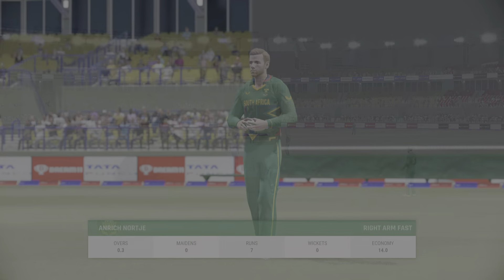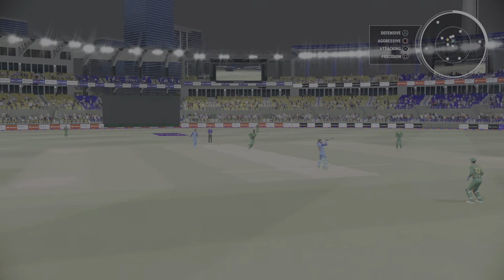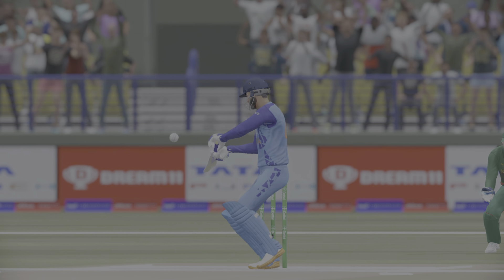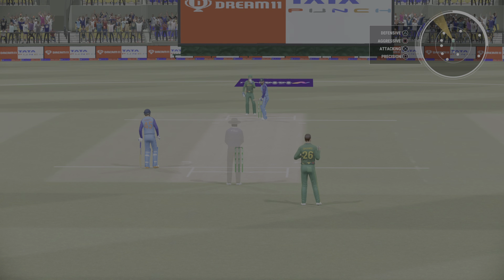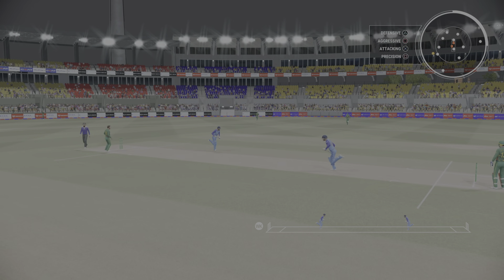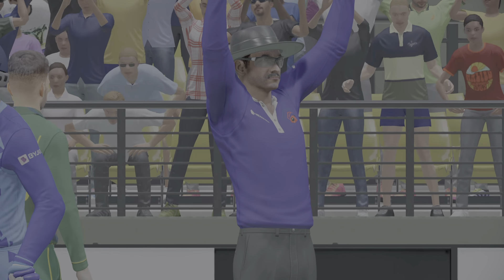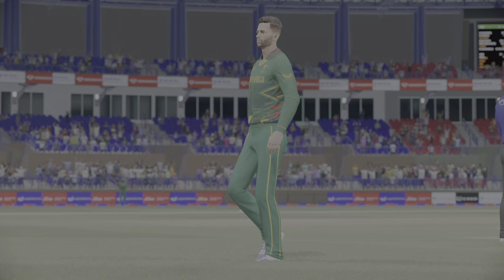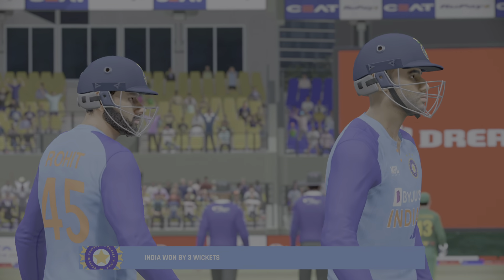India batting highlights Today Final match- India vs South Africa t20 final match highlights 2022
India batting highlights Today Final match- India vs South Africa t20 final match highlights- IND VS SA
- India batting highlights Today match
-India vs South Africa 3rd T20 Live
- India vs South Africa final t20 match